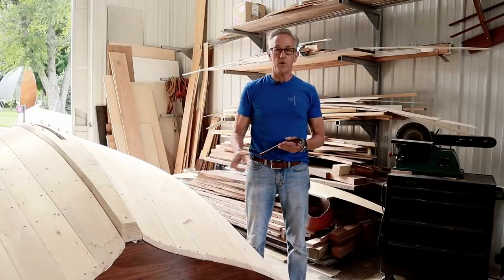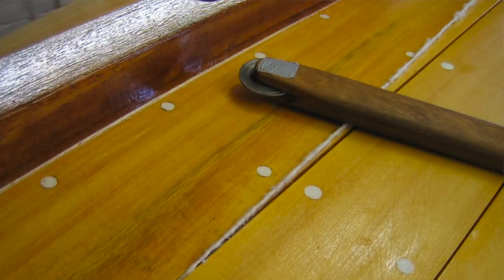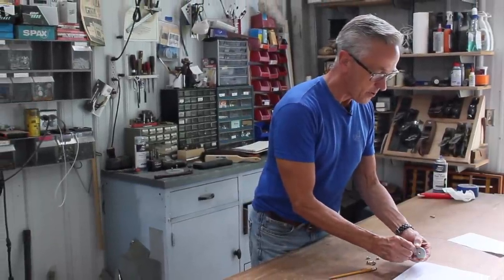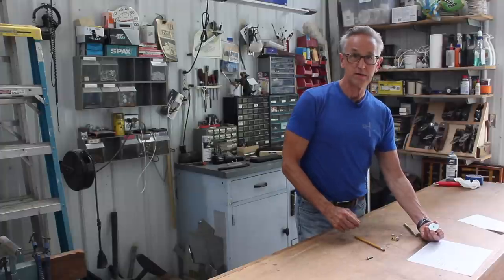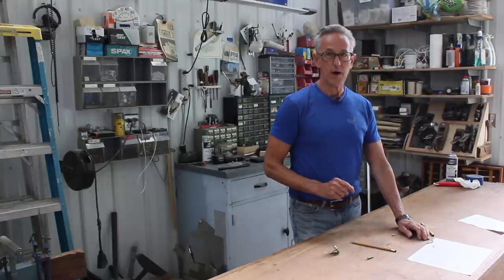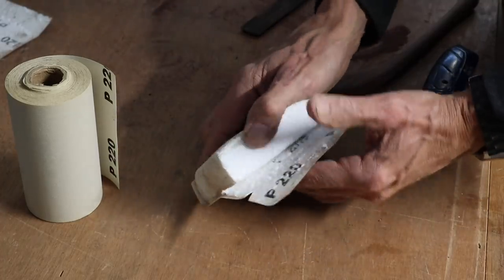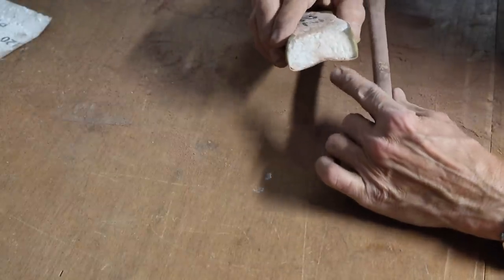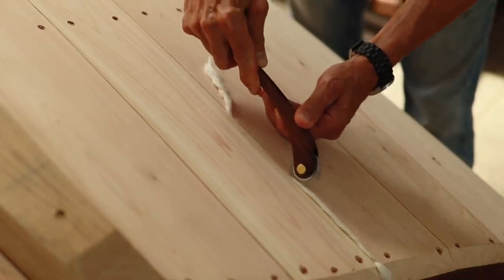How to Make a Caulking Wheel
In this episode of the Art of Boat Building show how to make a caulking wheel for caulking a wooden boat. This shipwright tool is used to press cotton caulking in the seams of tightly spaced Atlantic White Cedar planks. Small wooden sail boats that are carvel planked, like the Haven 12 1/2 generally have tight seams that require the use of a caulking roller. The hand crafted walnut handle is beautifully set off by the brass accents.

    -Bob Emser-